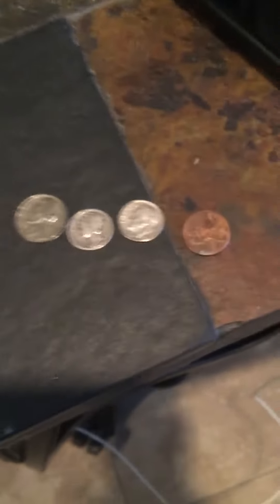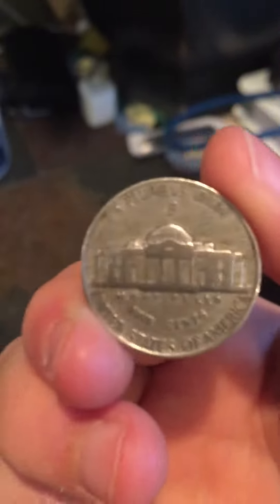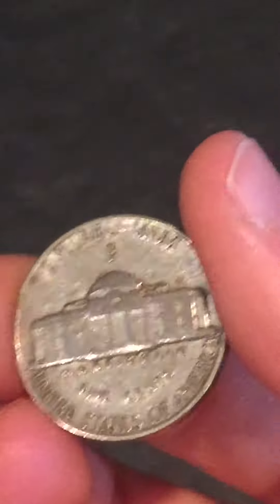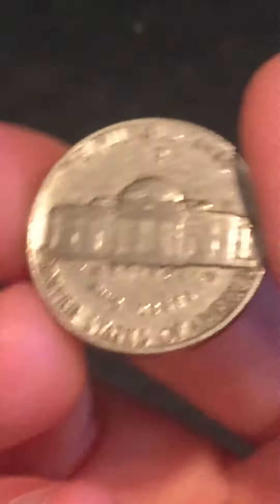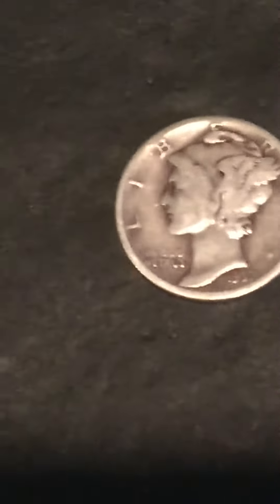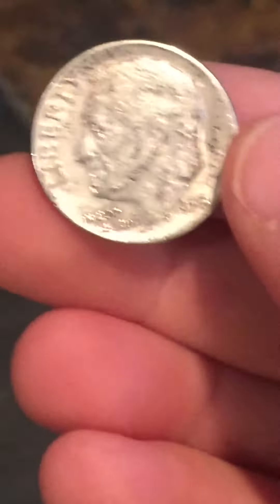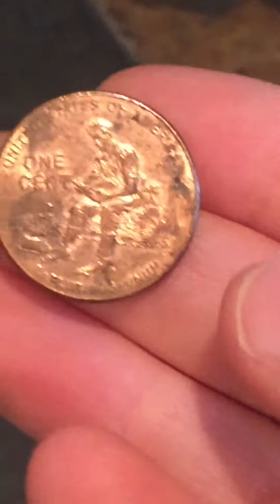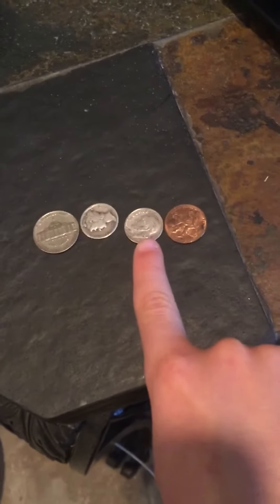My grandma gave me some coins